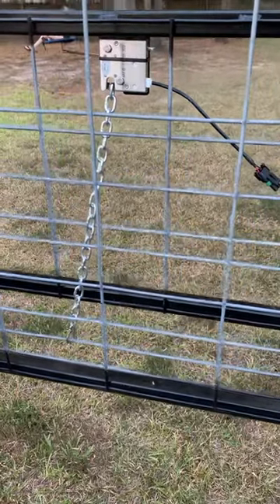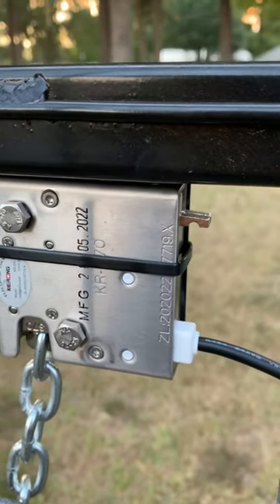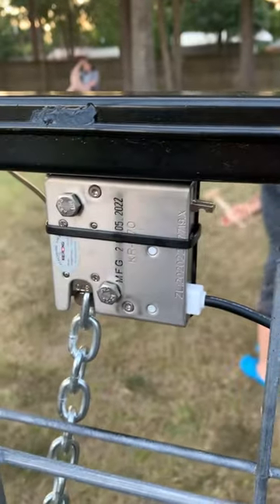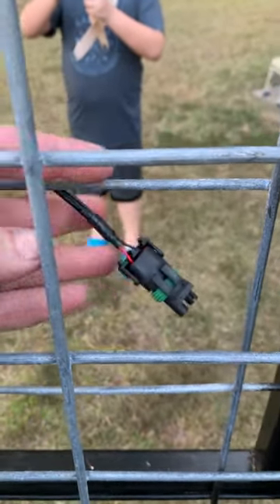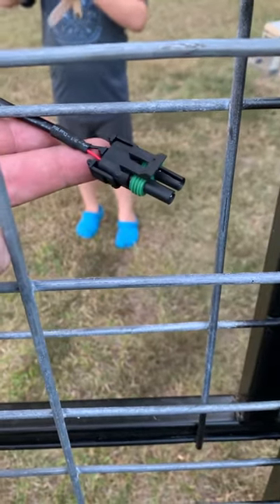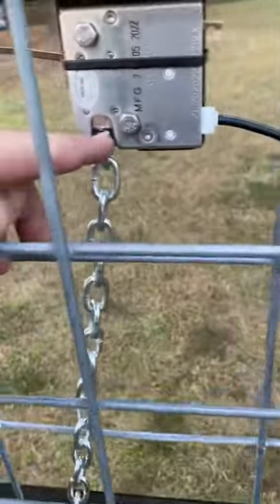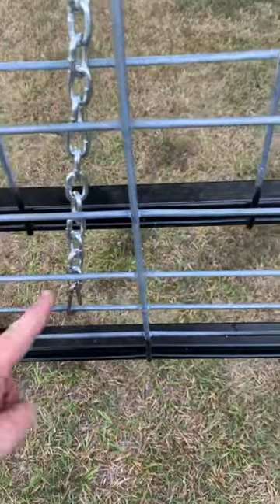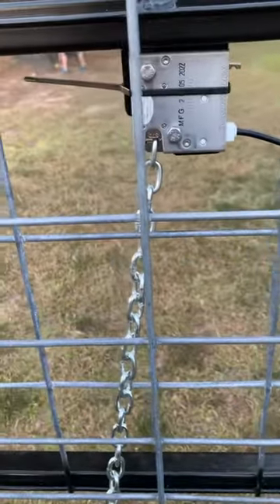Cellular Hog Trap Gate Latch